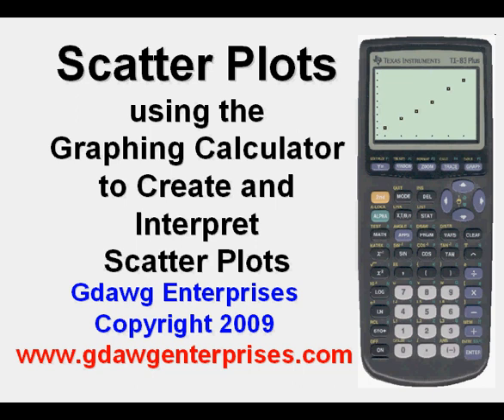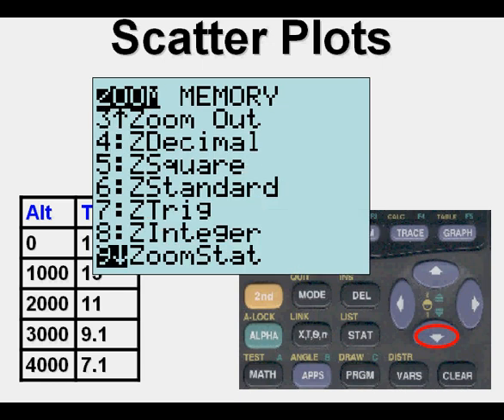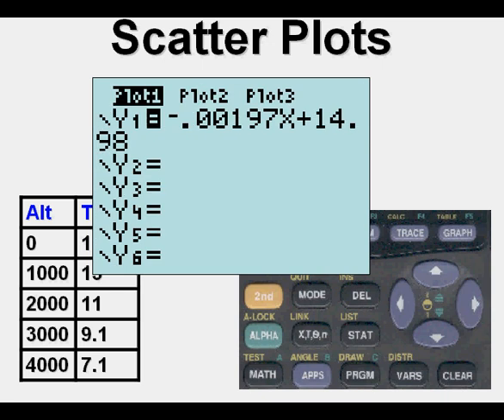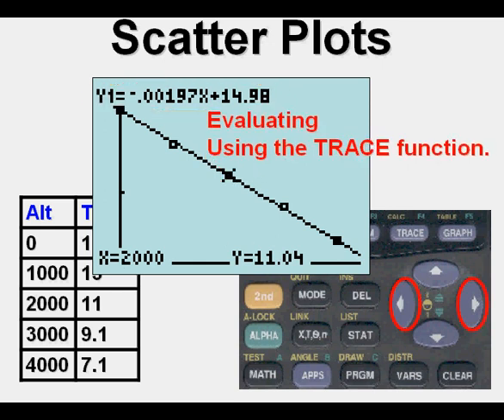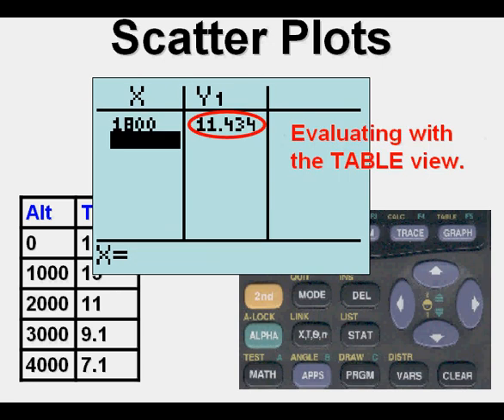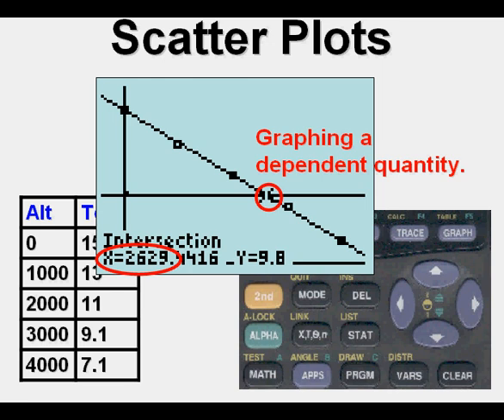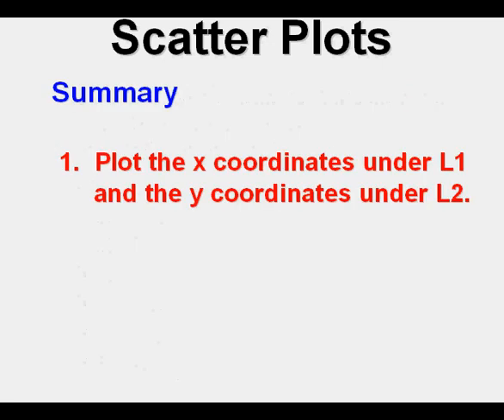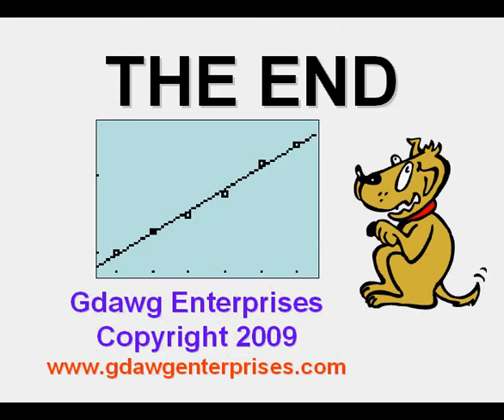Scatter Plots TI84 Calculator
This video shows how to plot data and use the linear regression feature in TI83 and TI84 series graphing calculators to create a line of best fit.  Also, analysis using the generated line of best fit is demonstrated.